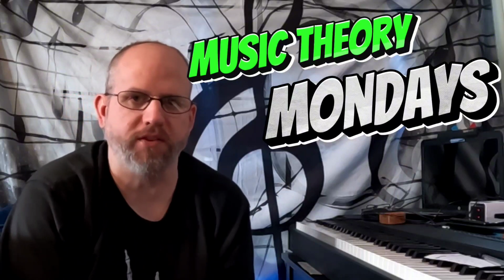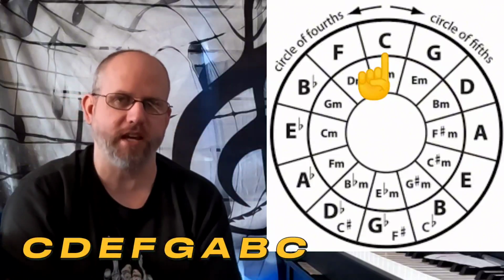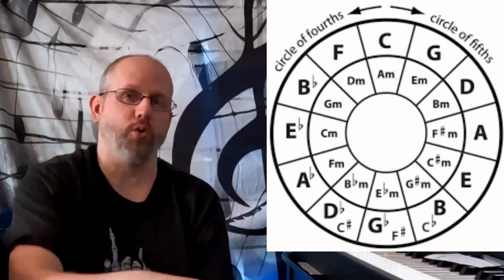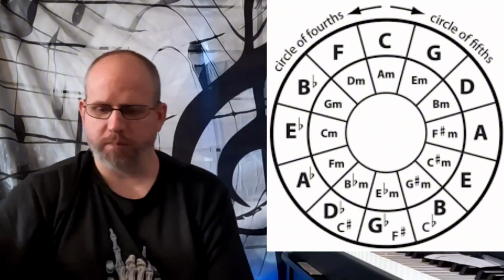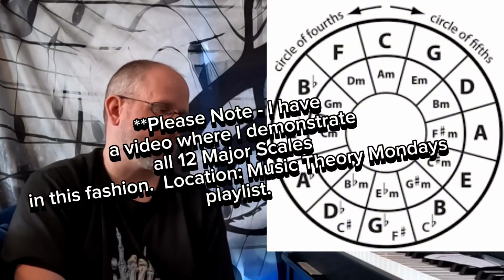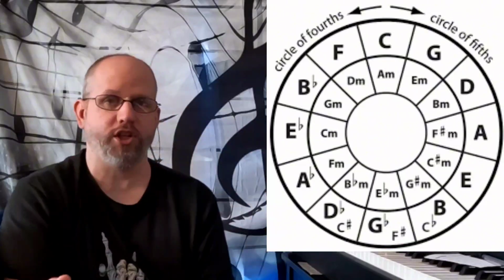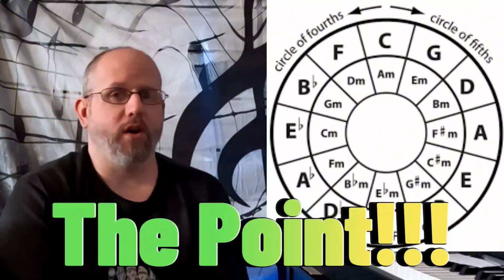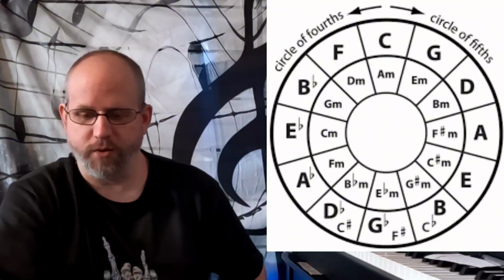Music Theory Mondays | Circle of Fifths